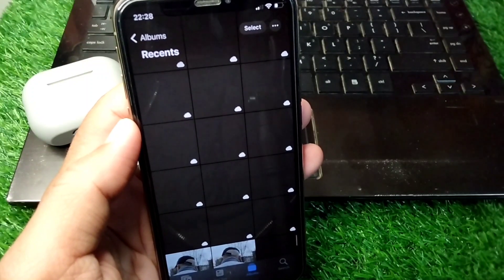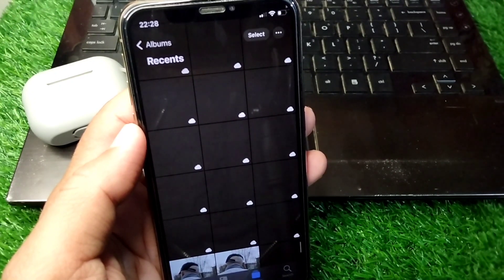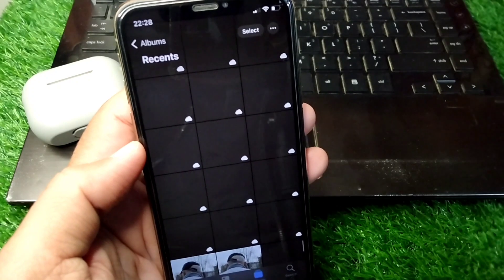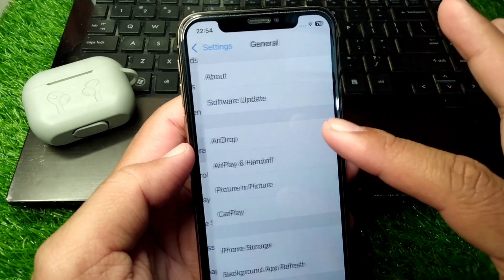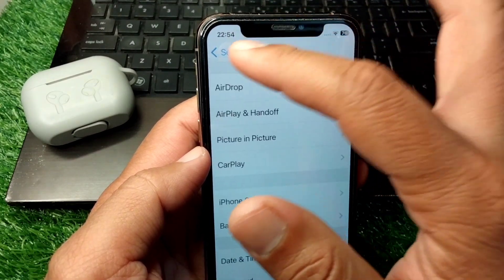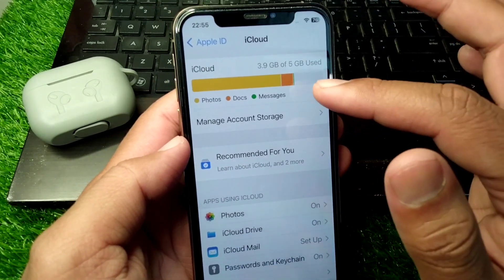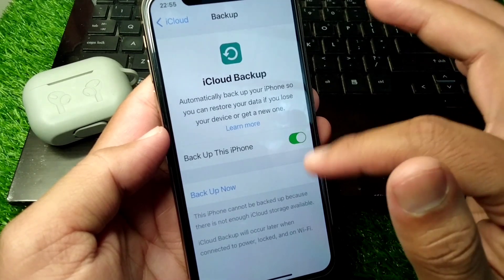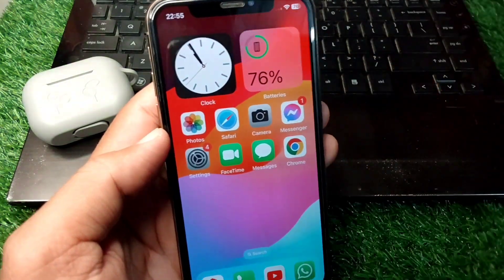iphone photos not loading | iphone photos unable to load | iphone gallery photos not loading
Hi everyone,
in this video you will learn how to fix photos and videos not loading problem on iphone.